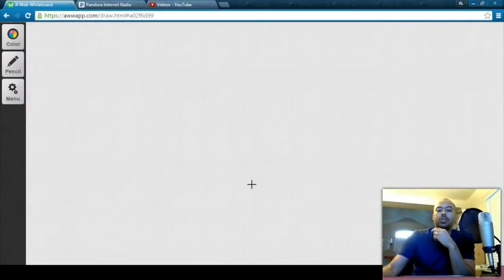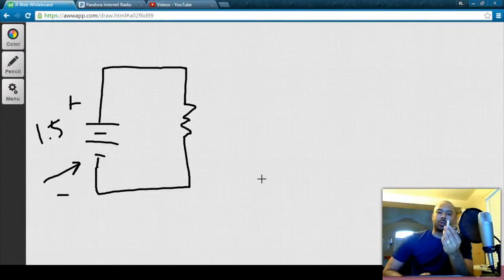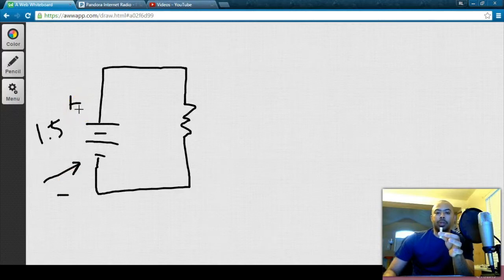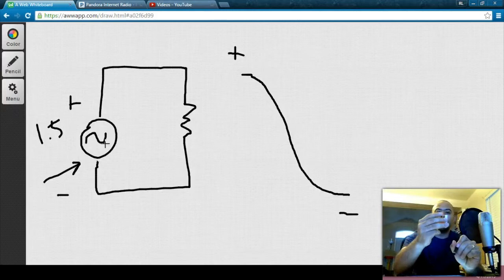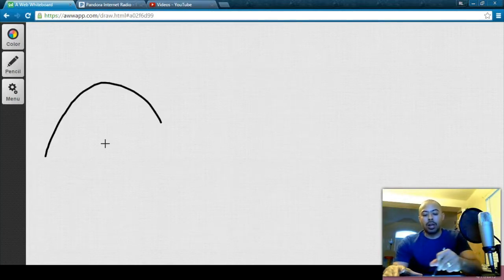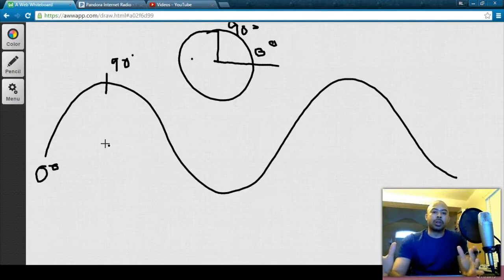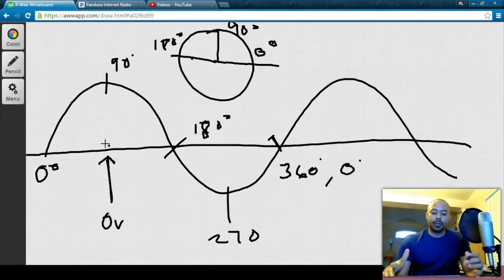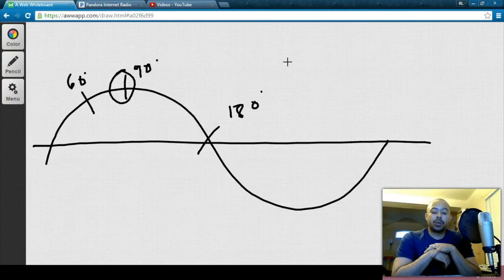AC Voltage and the circle: An introduction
A quick introduction on alternating current and how it ties into trigonometry.